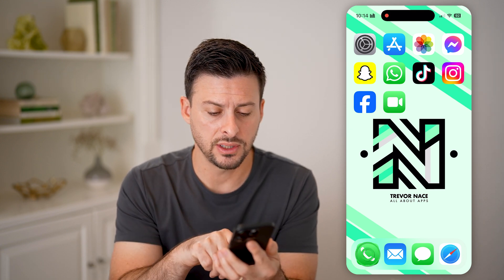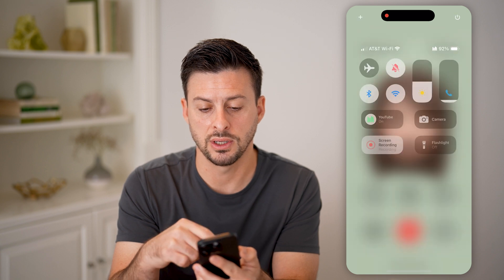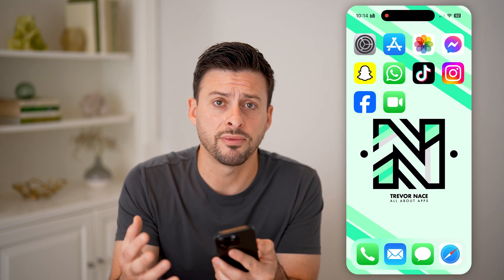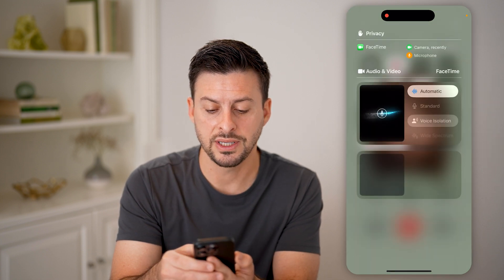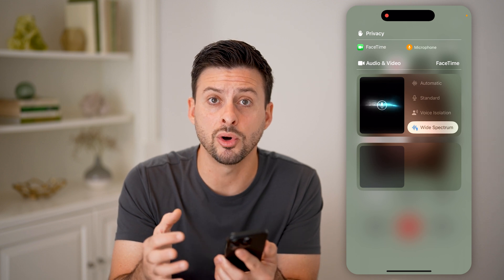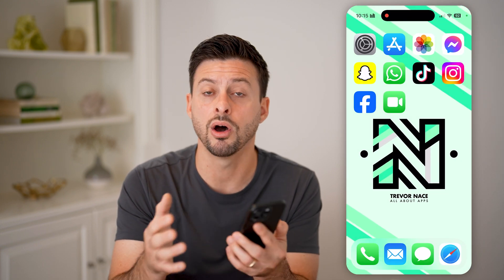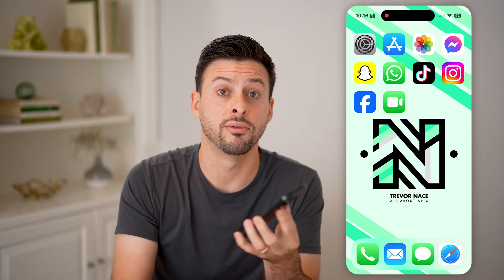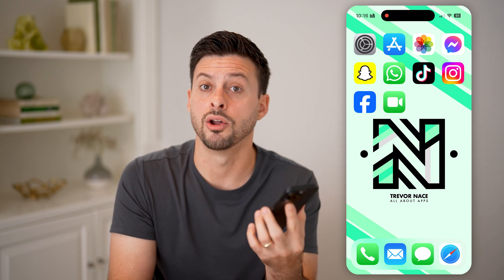How To Fix Wide Spectrum Not Available Or Not Working On iPhone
Here's how to fix wide spectrum not available or not working on iPhone so you can make sure all the voice options are available for your calls.